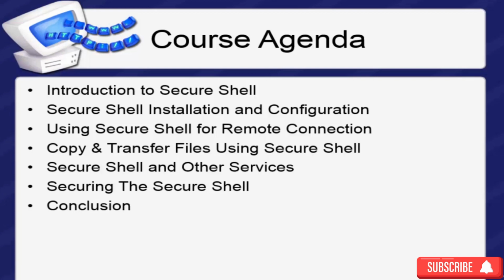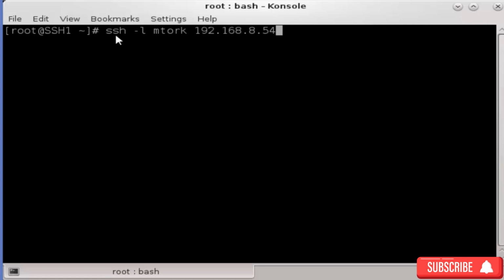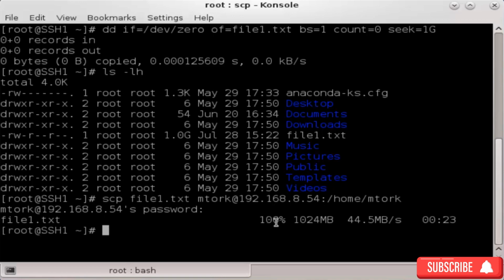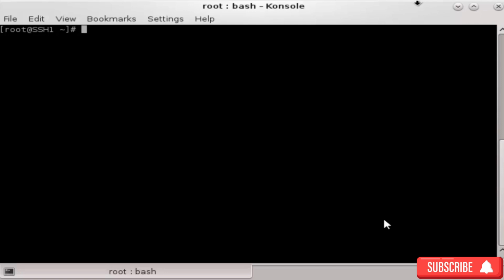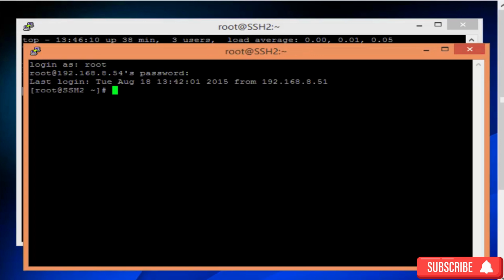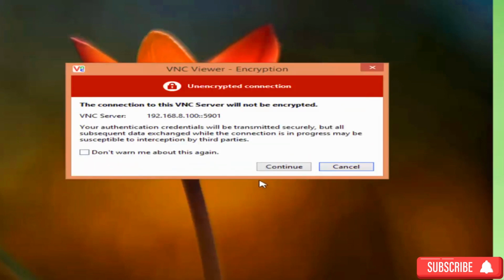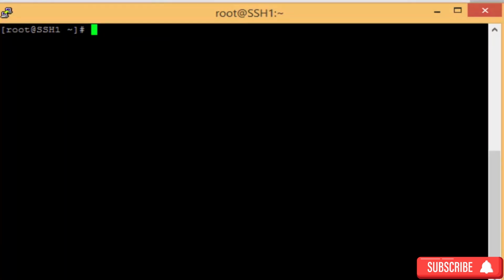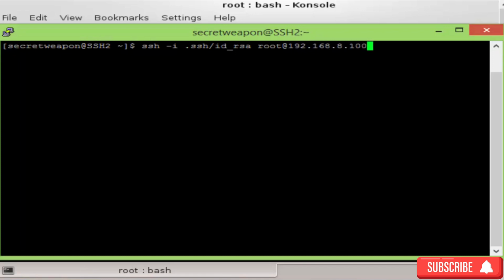Secure Shell (SSH) Complete Training Course - Master SSH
In this video tutorial, we delve into the world of Secure Shell (SSH) and explore its significance in securing remote connections. SSH is a network protocol that provides a secure and encrypted channel for communication between two systems. Whether you're a beginner or have some experience with SSH, this tutorial will guide you through the fundamentals and inner workings of this essential technology.

We start by explaining the meaning of Secure Shell (SSH) and its alternative names like Secure Socket Shell. You'll gain a clear understanding of why SSH is crucial for secure remote access and data transfer in various scenarios.

Next, we explore the key concepts behind SSH, including its protocol architecture and how it establishes a secure connection. We'll cover topics such as encryption, authentication methods, and the use of public-key cryptography.

Furthermore, we'll dive into advanced SSH features like SSH tunneling, multiplexing, and the use of SSH over websockets. These techniques enable secure and efficient communication between systems, even in challenging network environments.

Throughout the tutorial, we provide practical examples and demonstrations to illustrate how SSH works in real-world scenarios. You'll also learn how to use SSH on Linux systems, including basic commands and configuration tips.

By the end of this tutorial, you'll have a solid understanding of Secure Shell (SSH) and its essential role in securing remote connections. You'll be equipped with the knowledge to use SSH effectively and confidently in your day-to-day work.